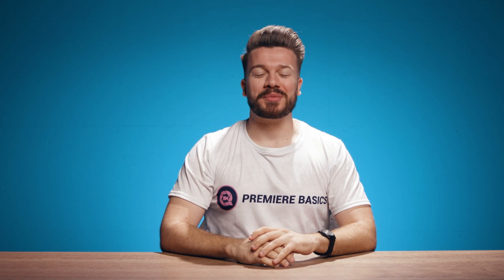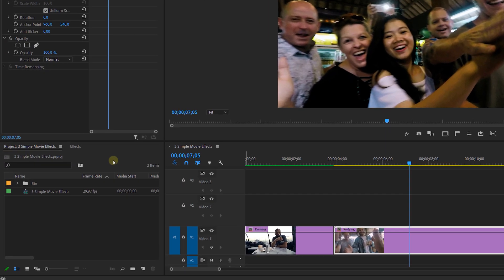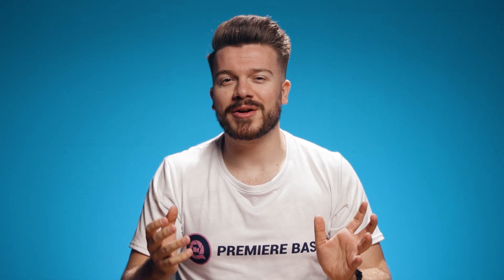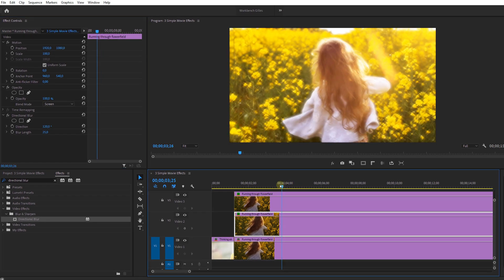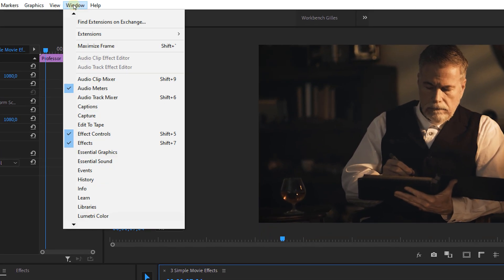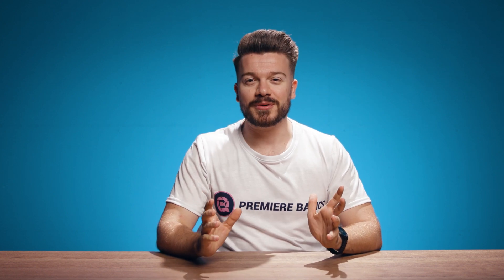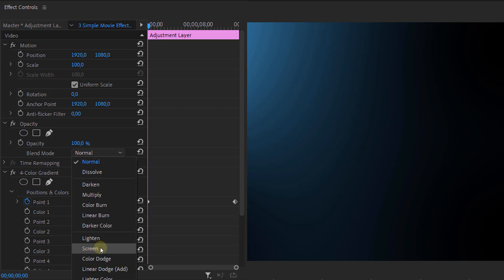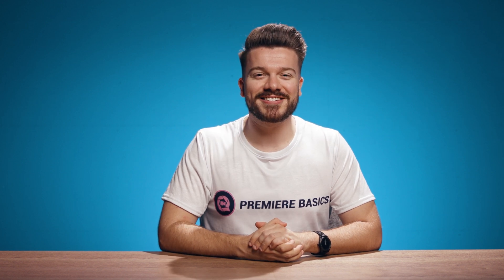3 SIMPLE and FAST Movie Effects (Premiere Pro Tutorial)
- Learn how to create 3 simple movie effects like a trippy echo effect & a dreamy look with this beginner tutorial in Adobe Premiere Pro.